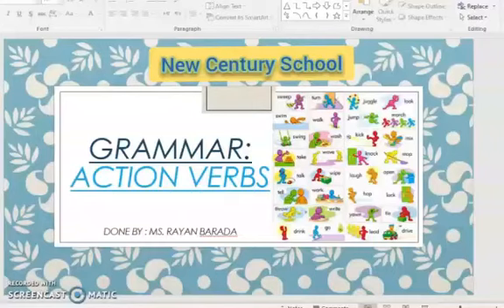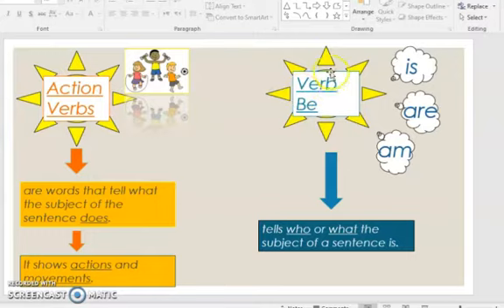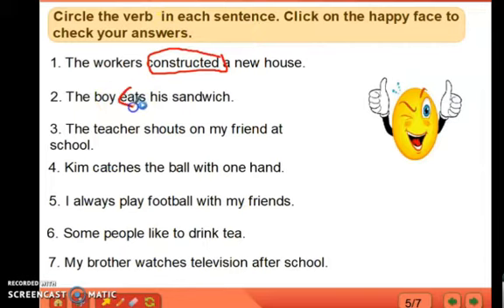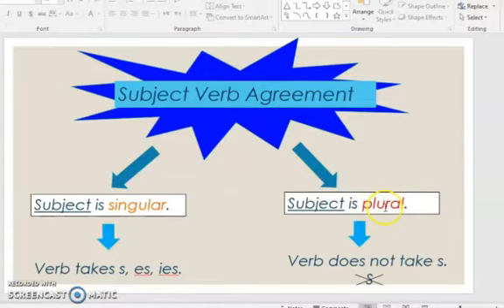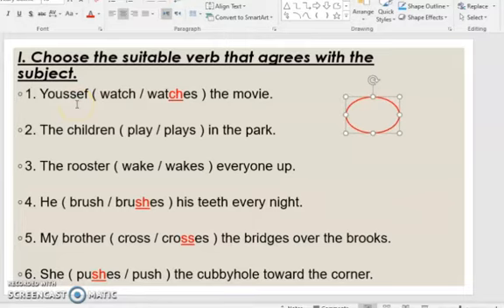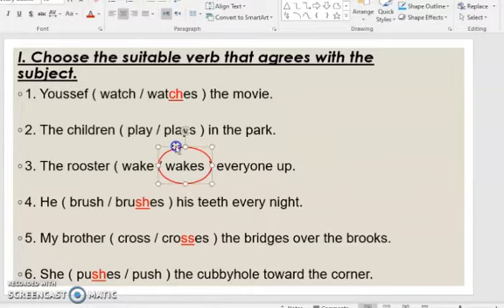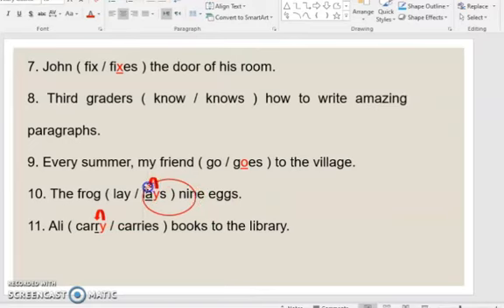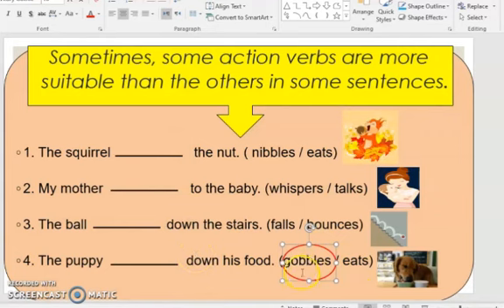Learning Action Verbs Is Fun - Grade Three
"Learning is more effective when it is an active rather than a passive process." - Kurt Lewin
When you say the word "active" , action verbs come into your mind because they are dynamic, and they are words that displays actions and movements. This short interactive video illustrates how the action verbs are used appropriately in sentences.